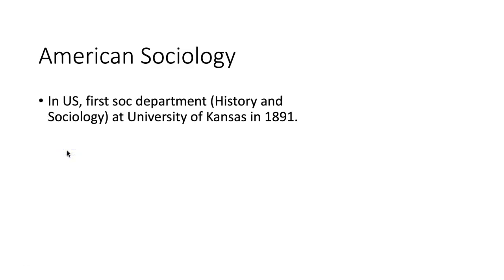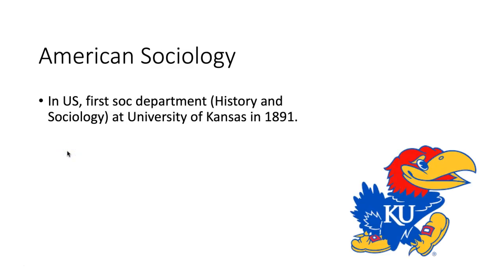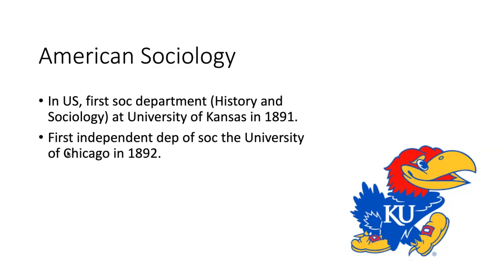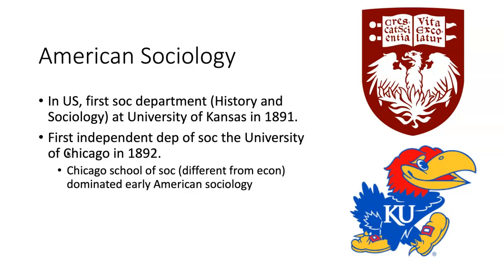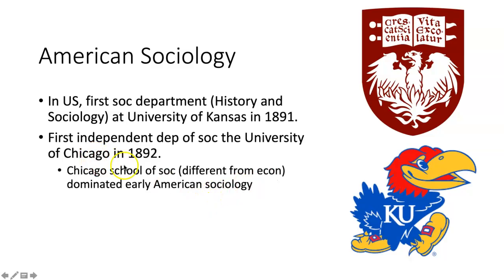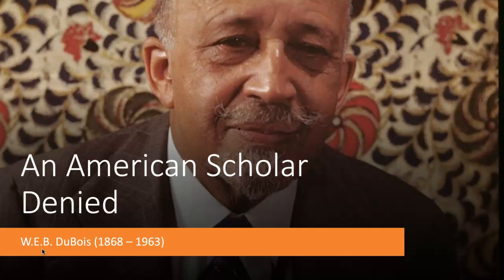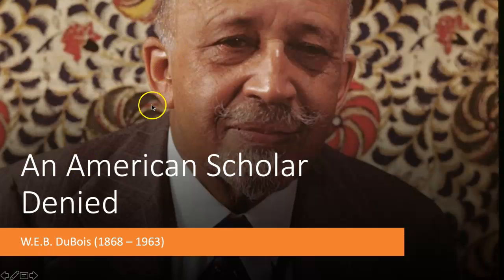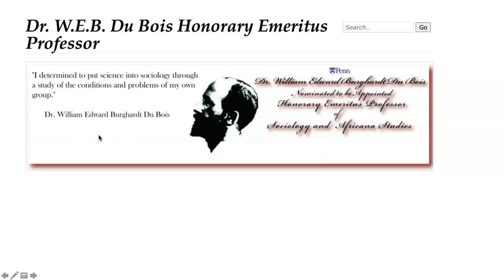Lecture II, Part 2